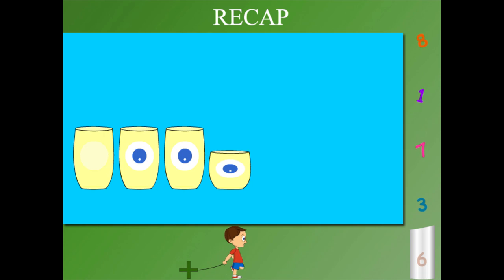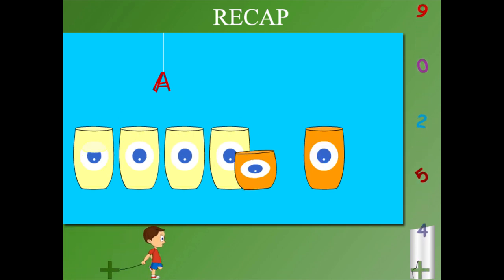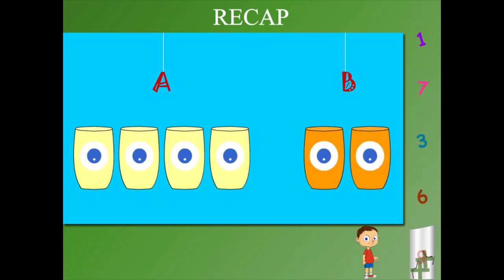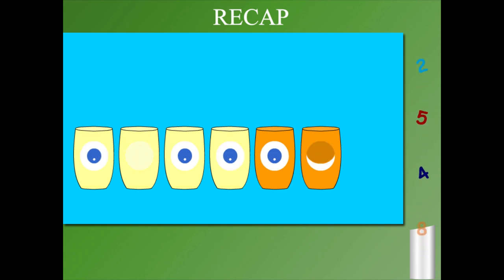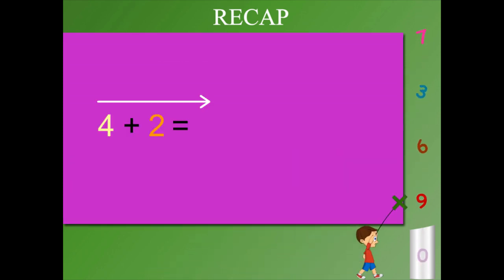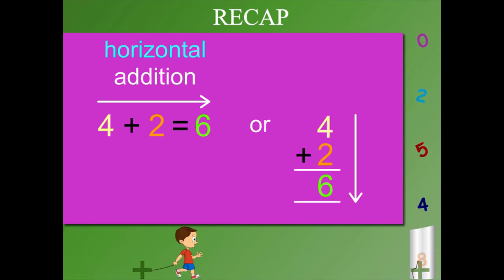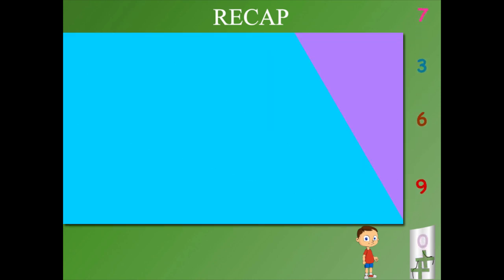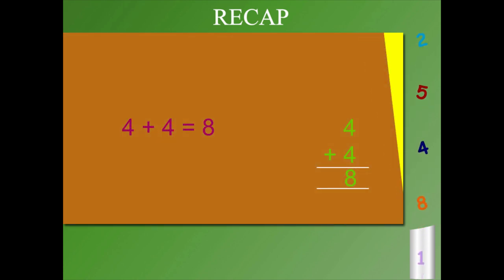Recap U-2 class.1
TOPIC  : MATH ( RECAP)
CLASS : 1
 BY        :  DIGI NATURE